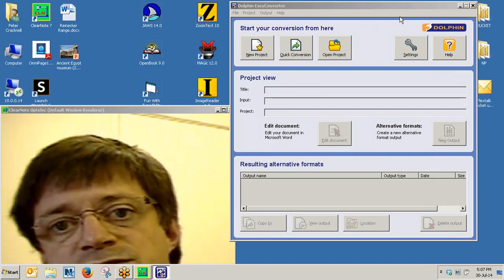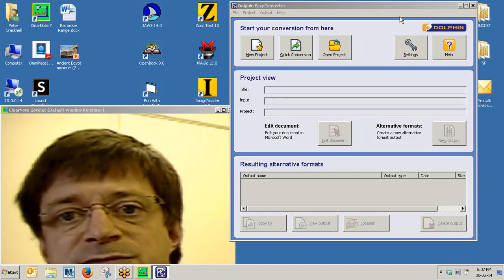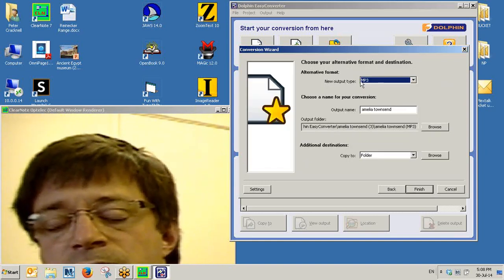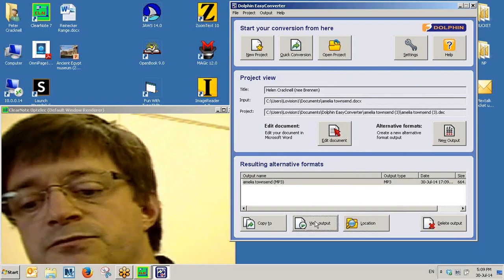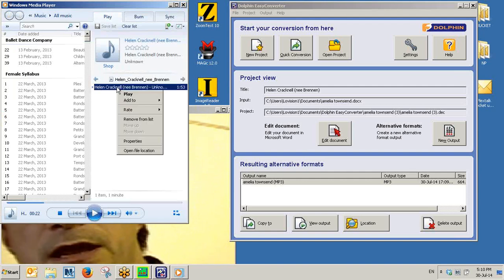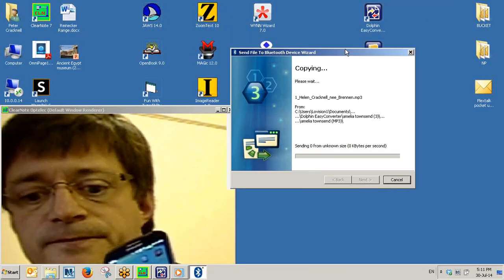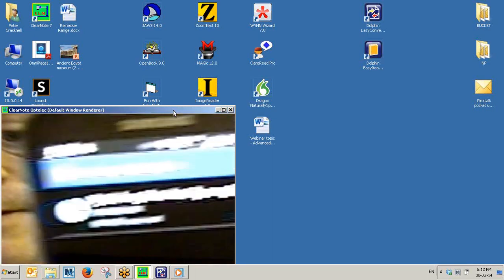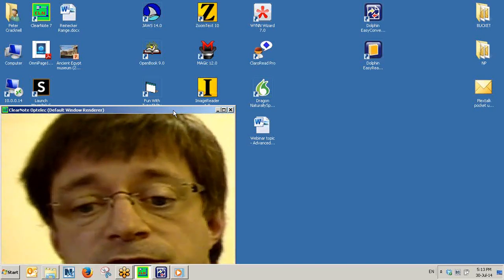WORD to audio MP3 - Alternative Format production - Easyconverter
Short demo by Quantum Reading Learning Vision of how Dolphin Easyconverter can create an MP3 audio version of a WORD or other document, and then use Windows Media Player to transmit the MP3 file by Bluetooth to Samsung S3